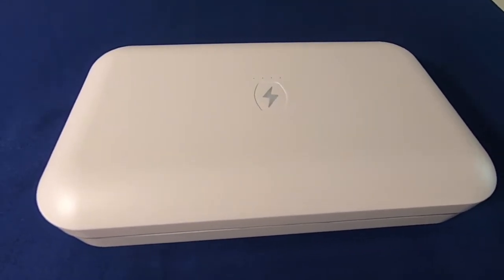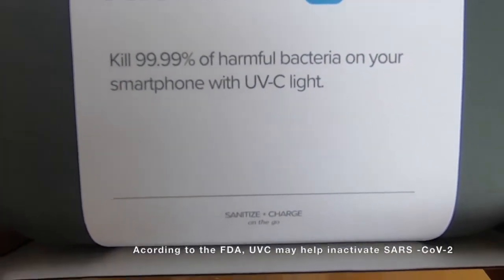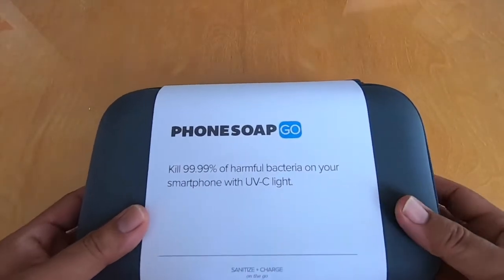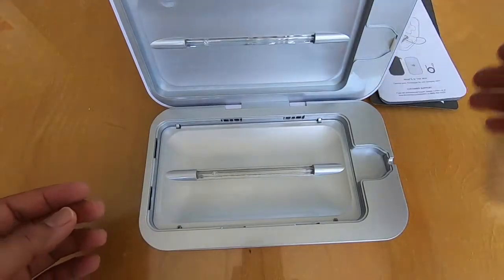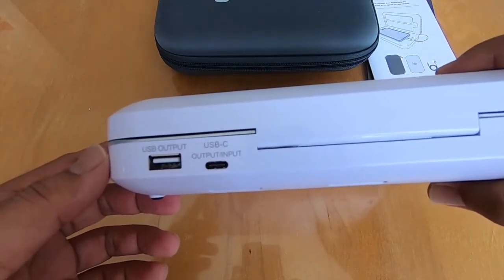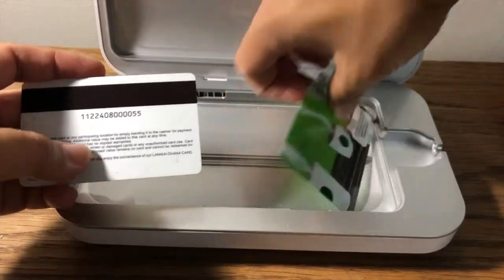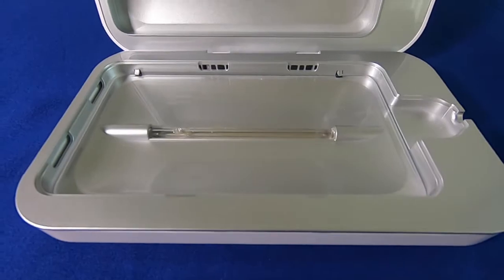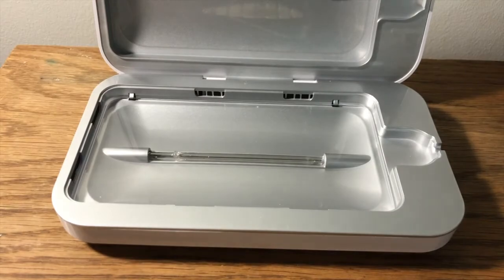PhoneSoap Go Unboxing and Review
Unboxing and review of the PhoneSoap Go. This device uses UV-C light to sanitize and kill germs on your cell phone and other small objects that we often carry around. I also discuss UV-C light and how it can be used as another layer in our strategy to keep our families safe from harmful germs. While the PhoneSoap has not yet been tested on COVID-19, the coronavirus is an envelope virus similar to H1N1 (influenza A), which the PhoneSoap is shown to have a 99.99% reduction rate against that virus. Until PhoneSoap and other manufacturers have the chance to do a definitive test their products on COVID-19, the FDA has stated that UV-C light may be effective in inactivating the SARS-CoV 2 virus, which causes coronavirus. The bottom line is that if you are interested in using UV-C light to disinfect your personal items, you will have to consider the available research and data, and decide for yourself if this technology is right for you. In my humble opinion, there is no one solution or defense. We need to utilize all the weapons available to us, especially during the current pandemic, to keep ourselves and our families safe.